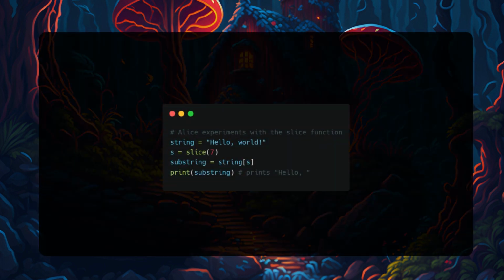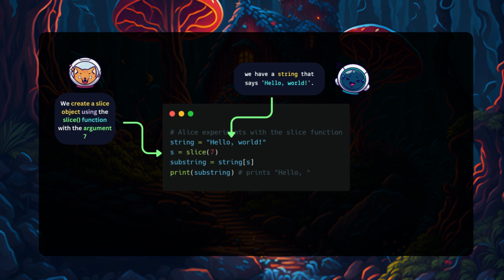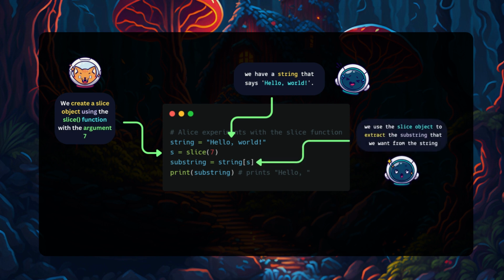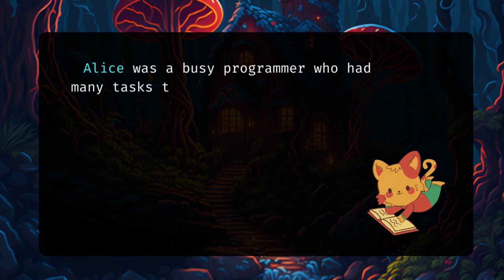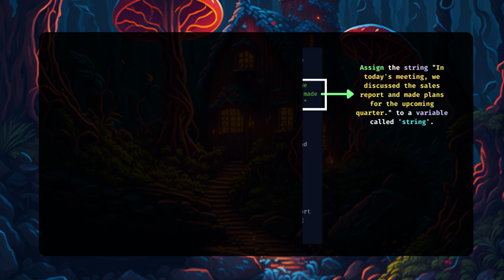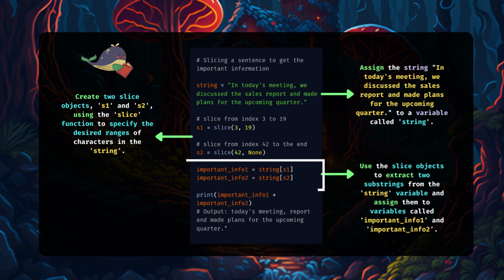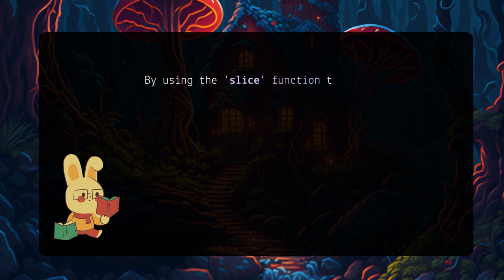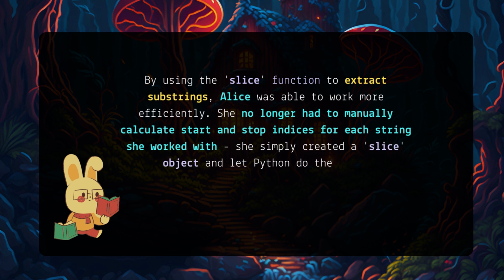Python Slice Function - How to extract substrings easily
Learn how to use Python's slice() function to extract substrings of any length easily." seem to fit your needs.

Timestamp:
00:01 - Python's Slice Function: Discovery
01:06 - Python's Slice Function: Efficiency